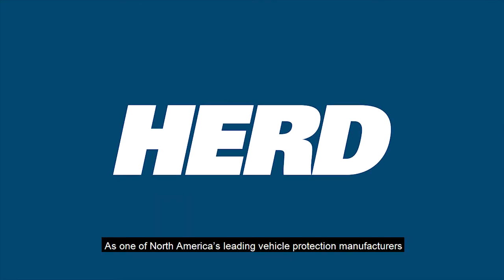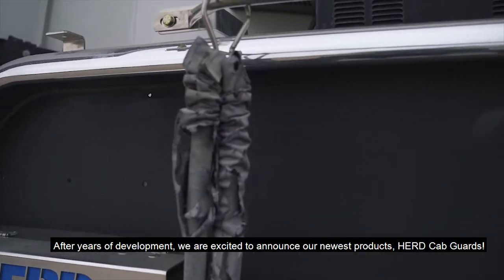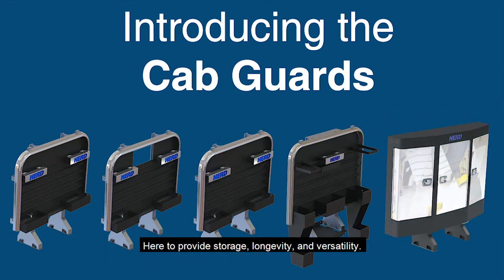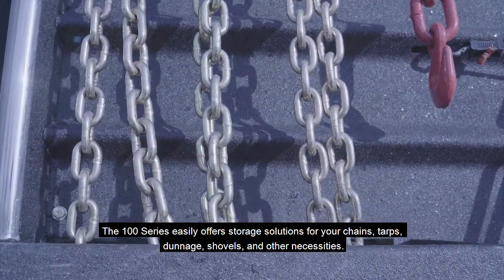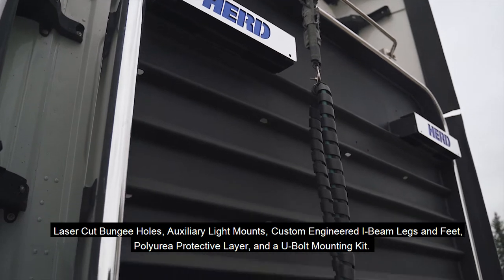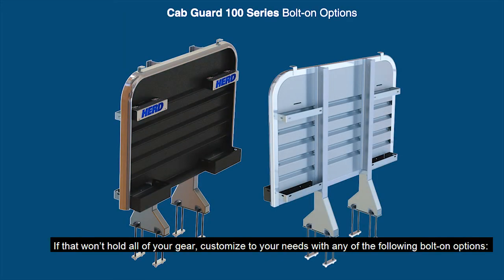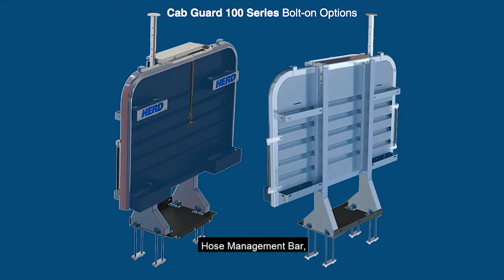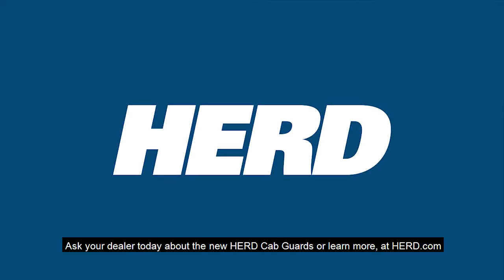HERD Cab Guard 100 Series - Chain Hanger Style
Not your standard Cab guard.
Storage, Longevity, Versatility.

Cab Guard 100 Series - Chain Hanger Style: provides great storage solutions for your chains, tarps, dunnage, shovels, and other necessities while giving you a quality finish that will stand the test of the elements and time. Comes with 7 standard features, bolt-on options are also available.